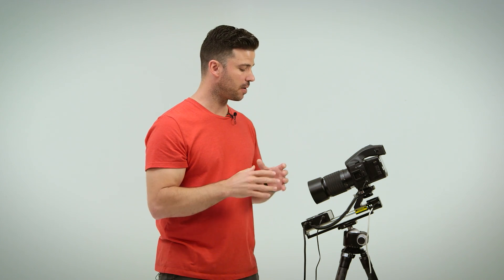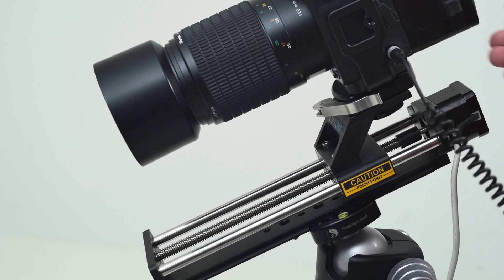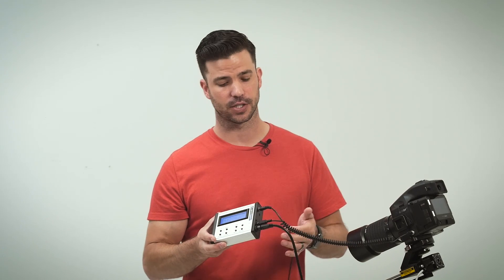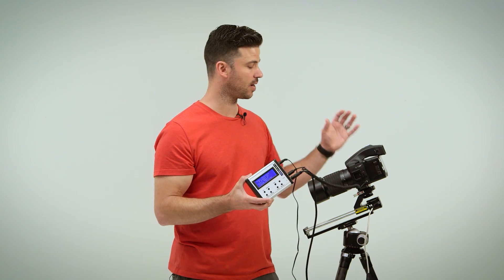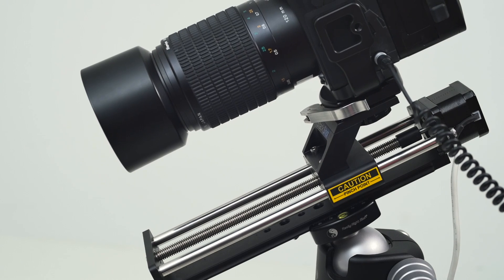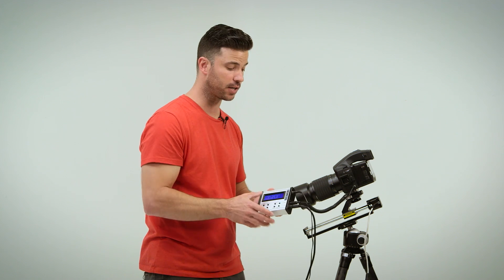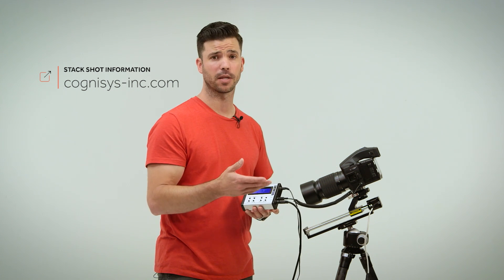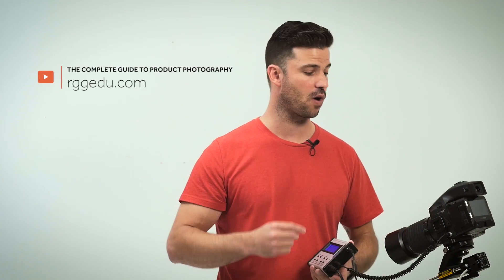Precision Automated FOCUS STACKING With Stack Shot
Demonstration of Stack Shot for precision automated FOCUS STACKING. (Sorry about the poor audio)

SWAG

GEAR

My BIG camera for SloMo

My MEDIUM camera for standard video

My SMALL camera for on-the-go

My NORMAL lens used in this video

My WIDE lens used in this video

Lighting used in this video

Color target used in this vid

MAIL

We get stoked over mail, so send Happy Hour invites, prints, postcards, stories, swag, coffee, whatever. We’ll open it in our next vid and put it on the wall/shelf in the studio with all the other cool stuff from fine folks like yourself. If it’s really cool, we might even send you something in return (remember to include your address).

Tony Roslund
421 W. Riverside Ave #105
Spokane, WA 99201
USA